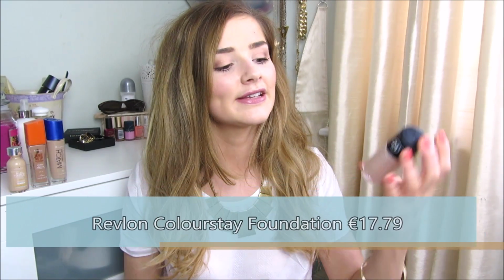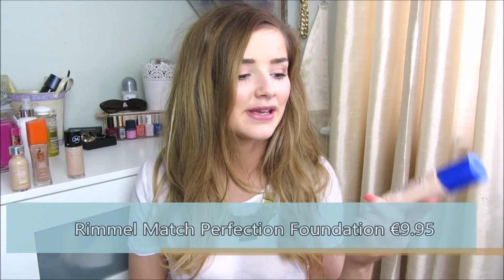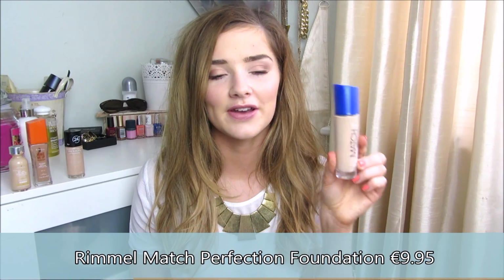Drugstore Faves: Top 5 Foundations ♡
♡ Also I've been super busy studying this week for my exams so that is why there has been a lack of videos but everything will be back to normal next week.

This is the beginning of a little series I want to start on my channel completely dedicated to drugstore makeup. I am an avid lover of the less expensive makeup items especially because of my student budget. I truly believe you don't have to spend loads to get great quality. So here is the first installment with my top 5 favourite drugstore foundations. I hope you enjoy!

Products mentioned:
Revlon Colourstay Foundation:

L'oreal True Match Foundation:
Unavailabe on Boots.ie but It is available to purchase in store